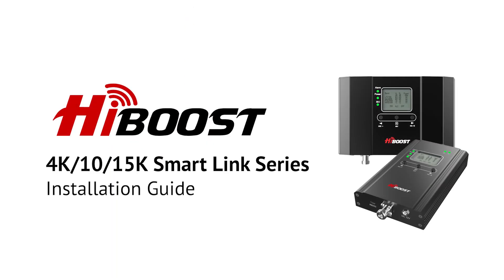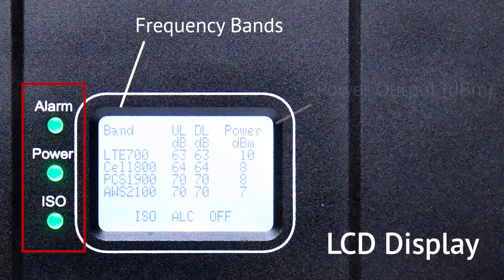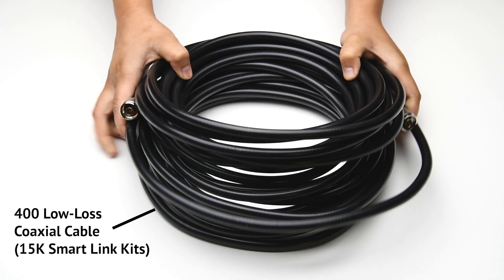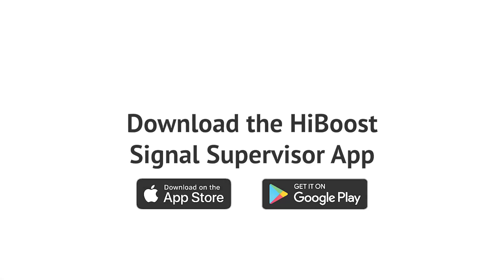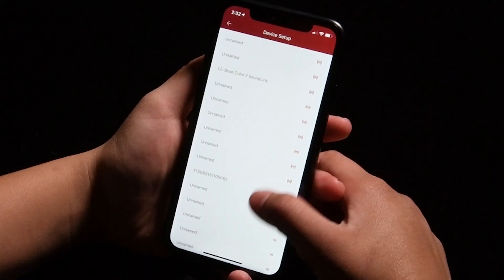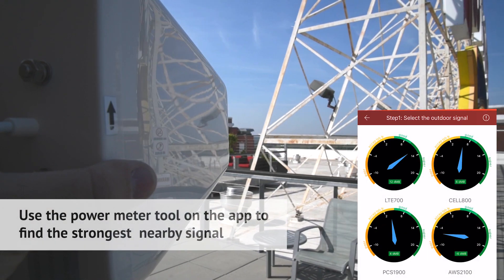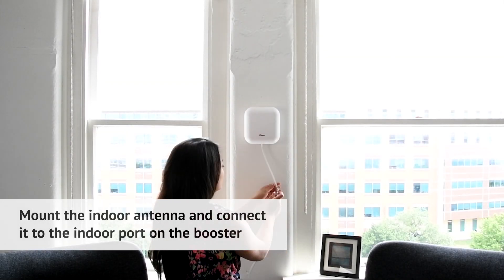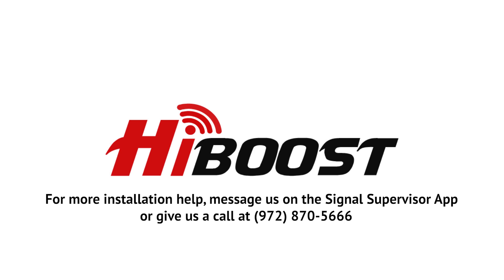How to Install Mobile Signal Booster | HiBoost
The Smart Link series is a cell phone signal amplifier that can be installed and optimized via the Signal Supervisor app. Learn more on how to quickly install and optimize the Smart Link booster using the Signal Supervisor app.

5 Easy Steps for your Home Signal Booster Installation

Step 1: Download the 3rd Party Mobile Apps

Step 2: Download Signal Supervisor APP and connect the booster

Step 3: Look for the best outside signal and install an outdoor antenna

Step 4: Install the two indoor antennas

Step 5: Install the booster and the cables

Test again the performance after installation is done
a.First make sure the Signal gauge value is unchanged from the outdoor antenna install.
b.Test by a third-party app calls, and network data is smooth in most indoor signal coverage areas.

2230 N Belt Line Rd Ste 320
Irving, Texas

About HiBoost
HiBoost is a leading manufacturer of cell phone signal boosters around the world. Our main office is located in Irving, Texas. We operate our business exactly how we think a company should, with excellent quality equipment and honest customer service.

HiBoost is a certified ISO 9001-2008 manufacturer and with numerous safety approvals and accredited laboratories. We pride ourselves on the quality of work we produce and the safe manner in which we produce it. We also strive to be as environmentally efficient as possible through every step of the manufacturing and sales process.